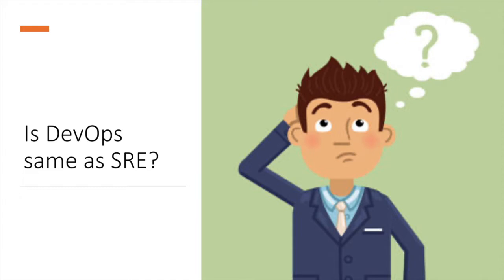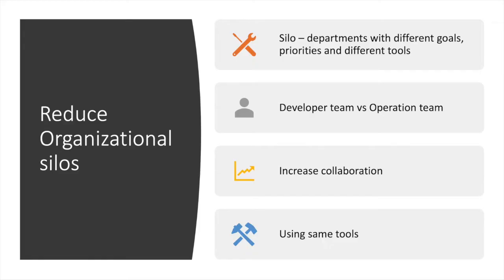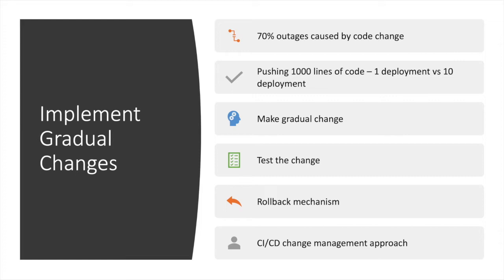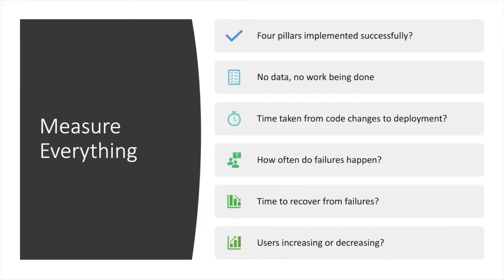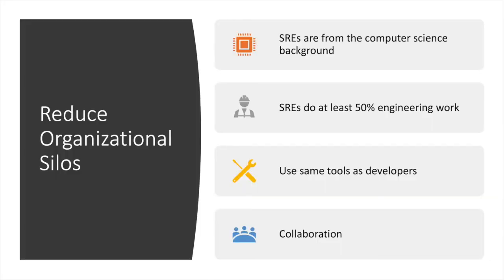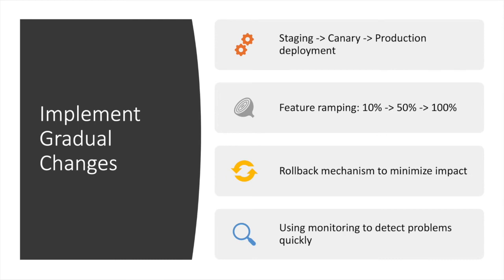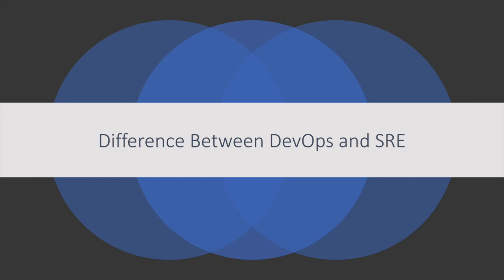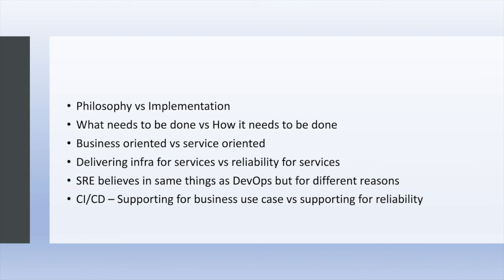DevOps vs SRE - Is DevOps same as SRE? 🤔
Google site reliability engineering book